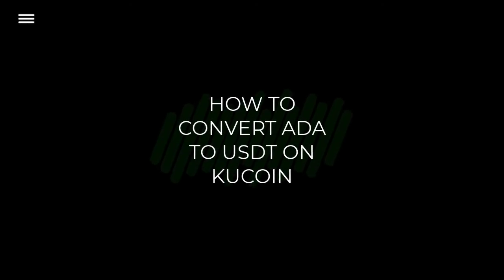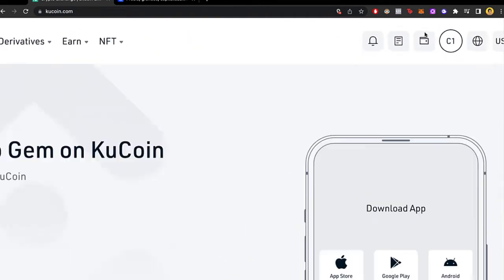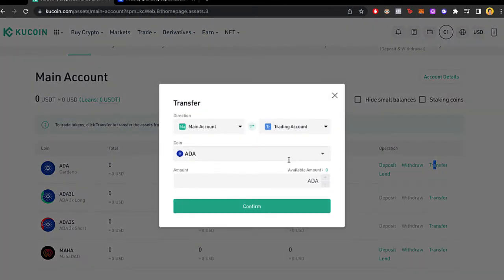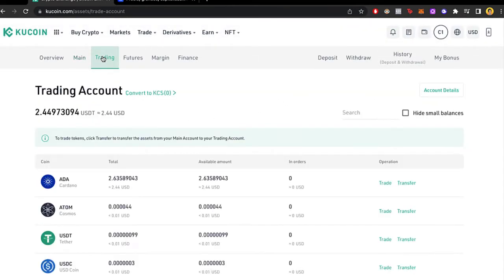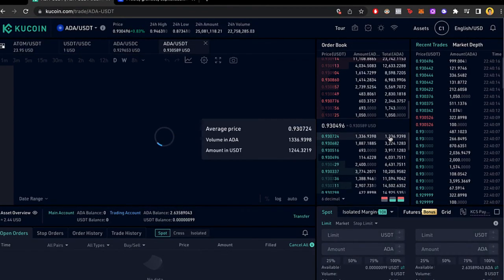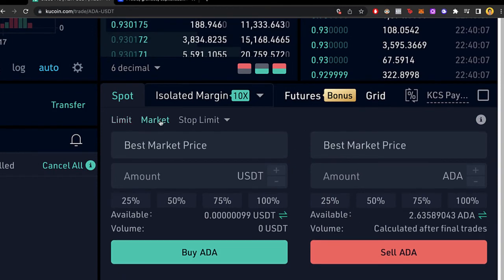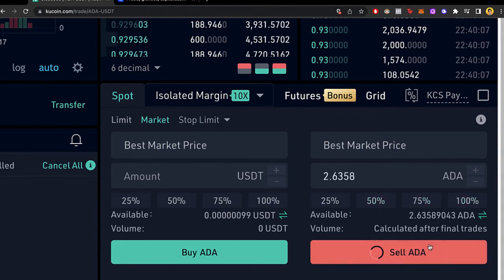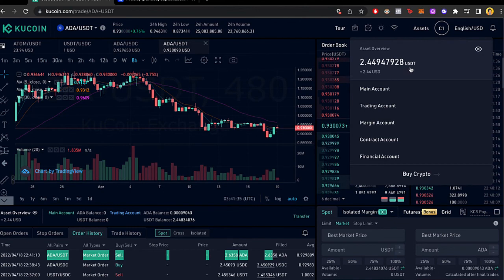✔️ How To Convert ADA To USDT on KUCOIN (Step by Step)